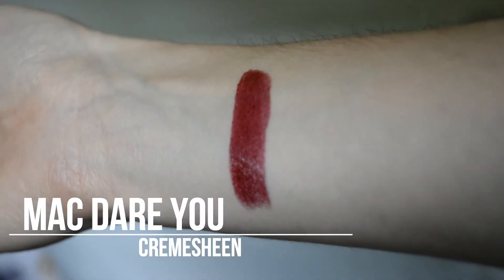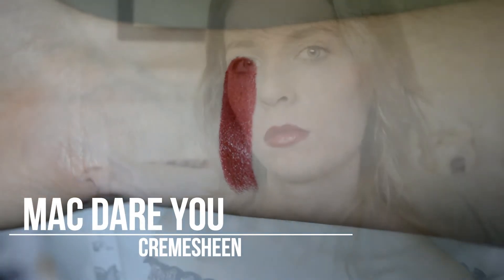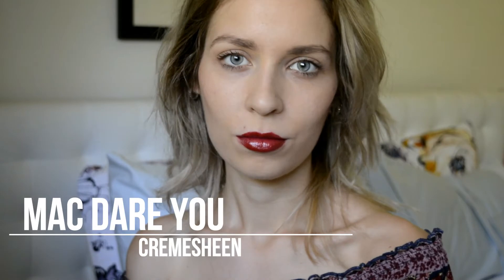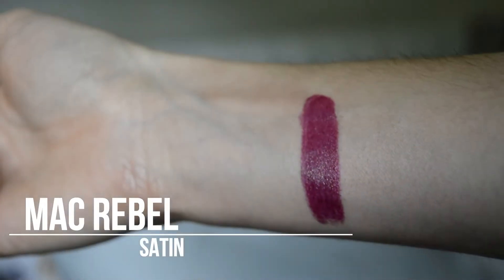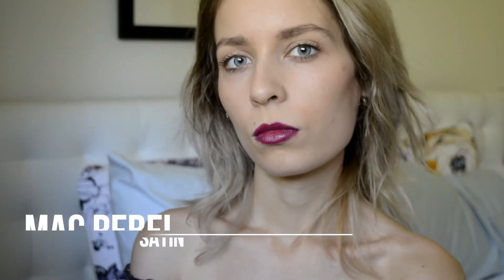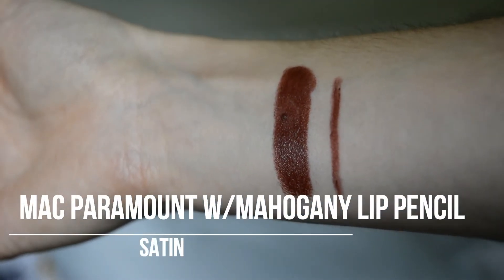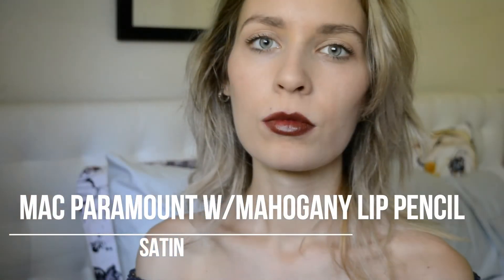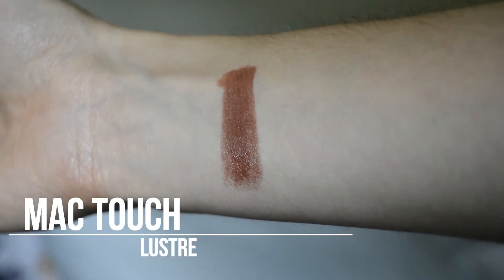Favorite Fall Lipsticks | wowtotallycass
Swatches and try on of my favorite lipsticks for fall!

Colourpop Love Bug
Colourpop Calypso
Colourpop Man Eater